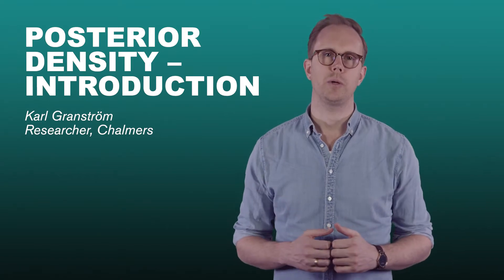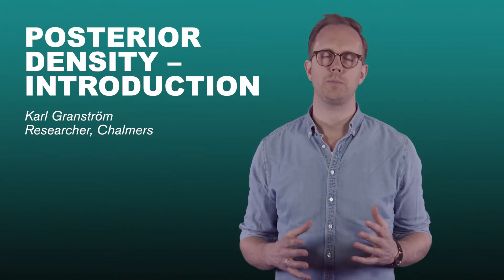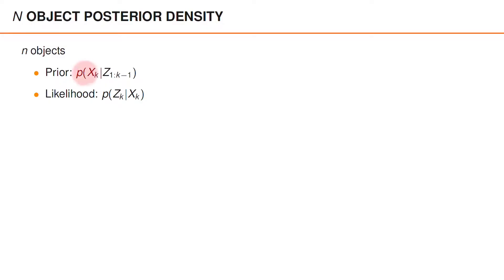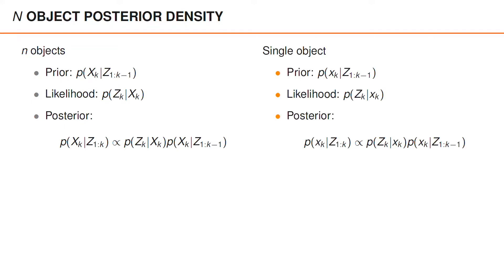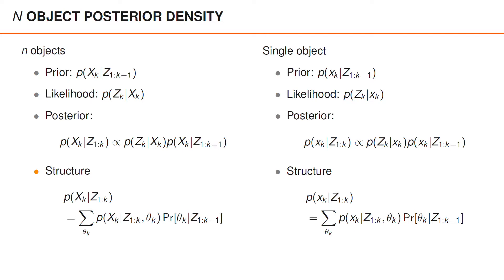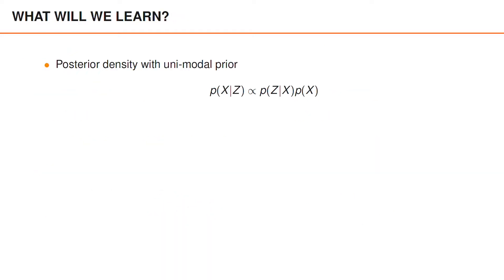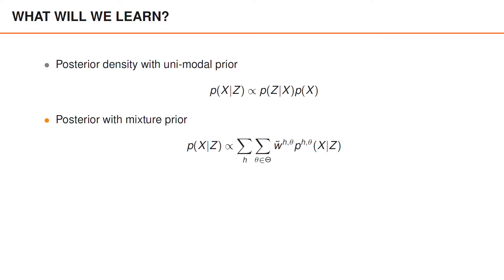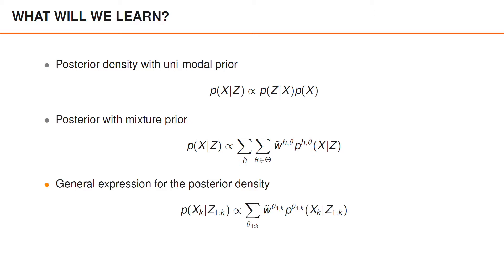Posterior Density - Introduction